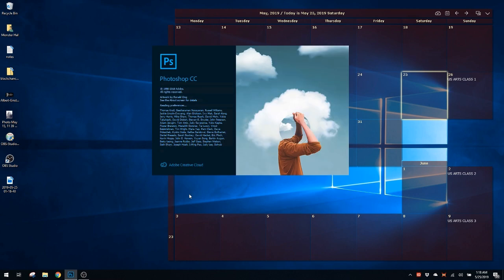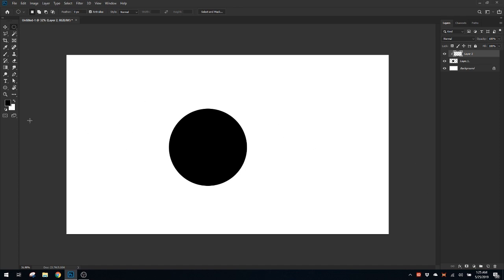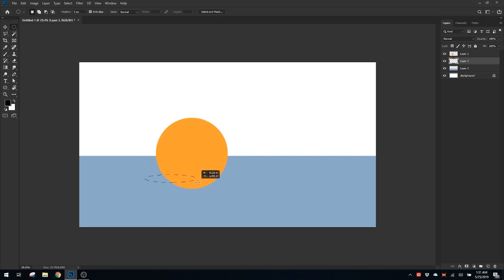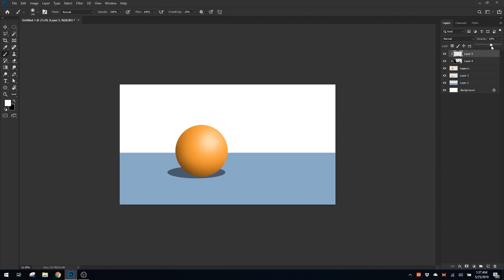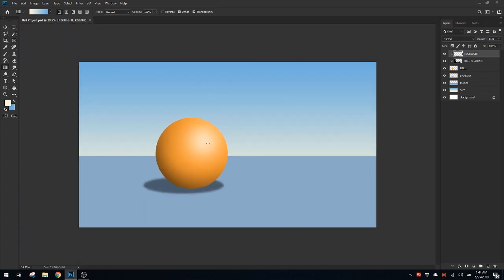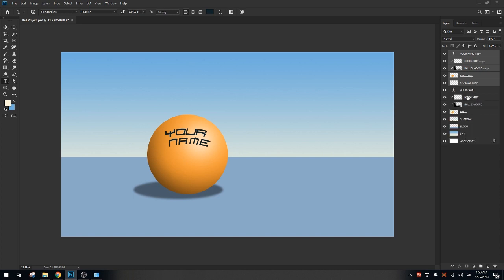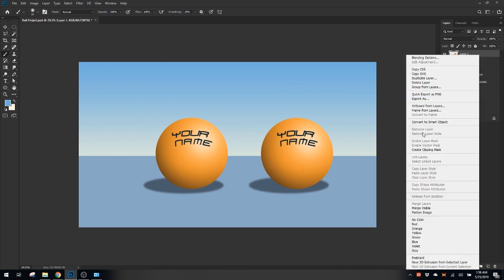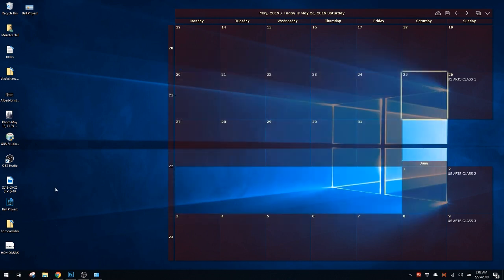Beginner Tutorial PS - Tools and Methods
Installing Fonts on Mac:

1. Open Finder and click the Go menu at the top of the screen.
2. While in the Go menu, hold down both the Alt/Option and Shift keys on your keyboard to reveal the hidden link to the Library folder
3. Navigate to your Fonts folder:
  /Users/Your_Username/Library/Fonts
4. Drag and drop the unzipped font files into this folder.